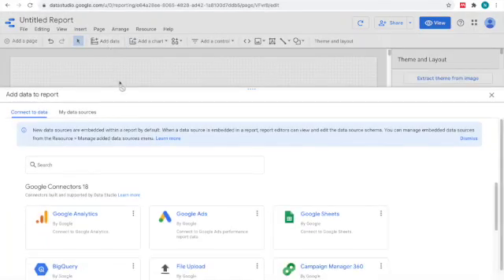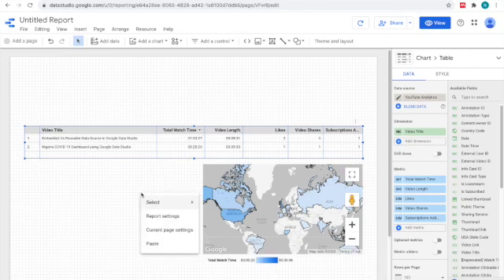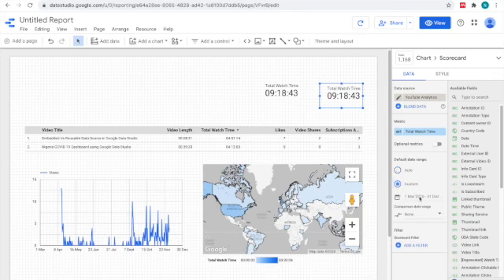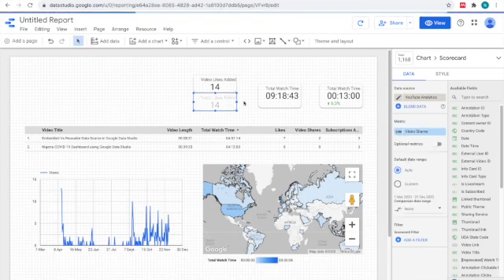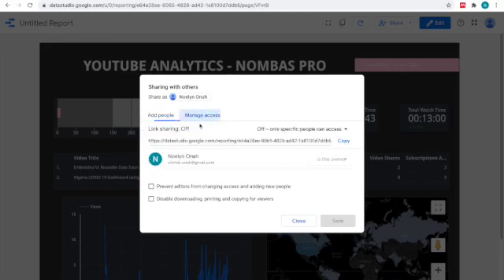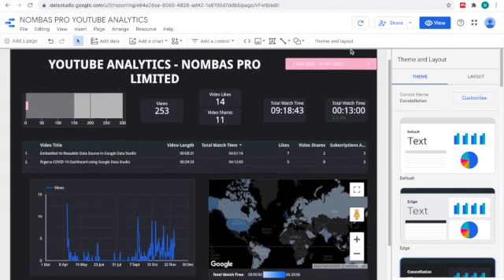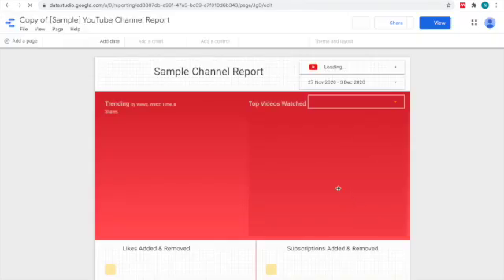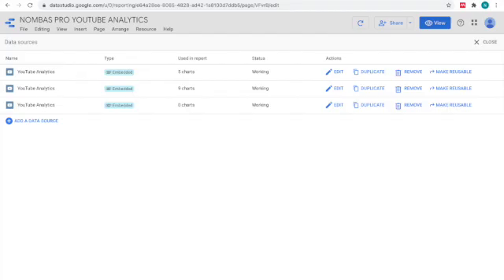YouTube Analytics in Looker Studio / Google Data Studio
In this video, I show you how to create a YouTube Analytics dashboard using Google Data studio. As well as this, I quickly show how you can use the YouTube Analytics template in the template gallery.